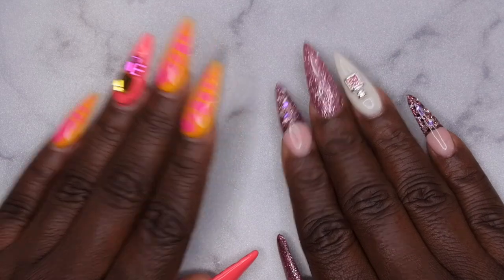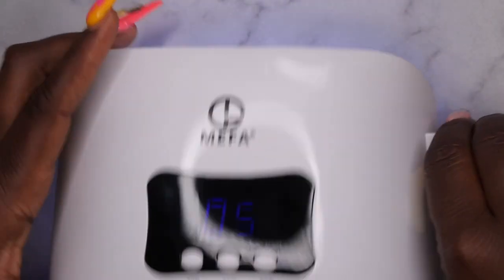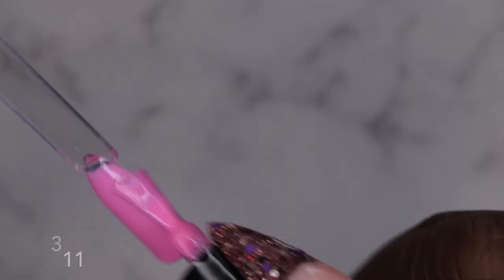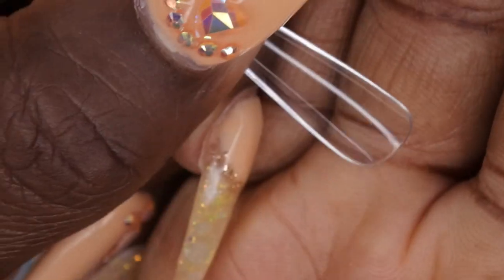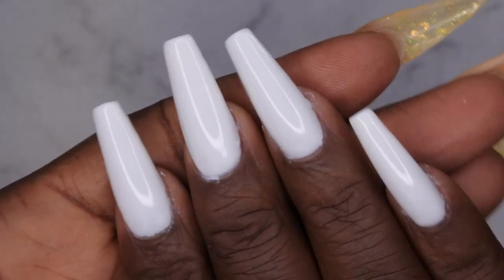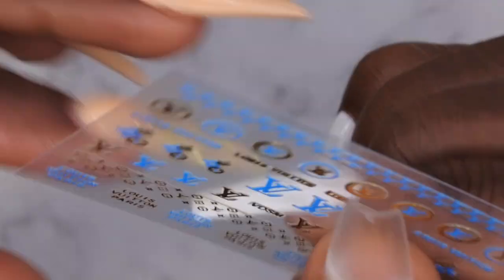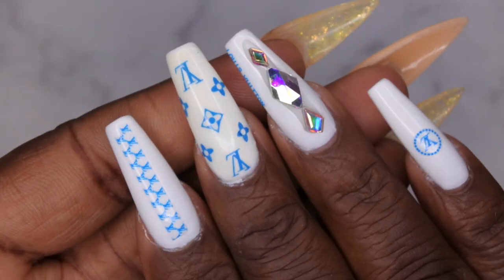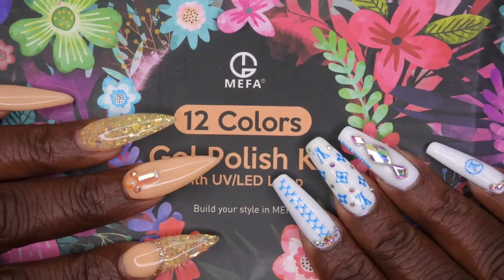Affordable Gel Polish Kit from Amazon | MEFA Gel Polish Review | Luxury Nails | DIY Nails At Home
Hello Happy People, today I'll be doing my first set of luxury nails using MEFA gel polishes.

MEFA Gel Polish Kit w/ Lamp
Coffin Tips
Beetles Bling Gel
Beetles Nail Glue
Gooseneck Lamp
Luxury Stickers
Rhinestone Picker
Stiletto Nail Tips
80 Piece Flatback Rhinestones
Blooming Gel
Nail Drill
Dust Collector
5n1 Bit
Files (Alternative)

3D Nail Molds
Long Square Tips
Gel Polish base and top coat